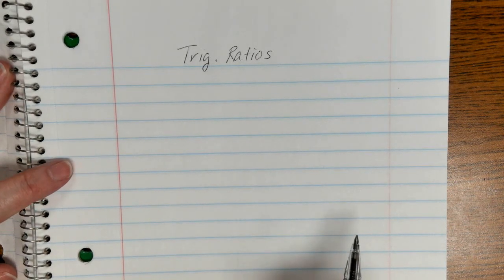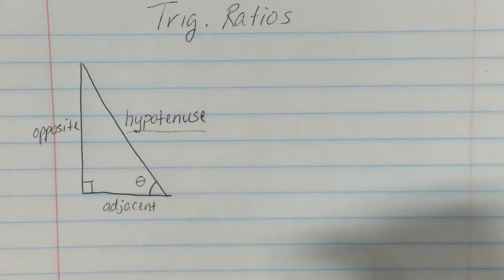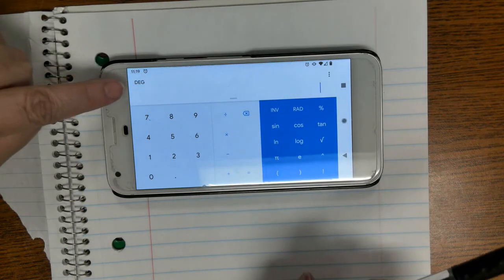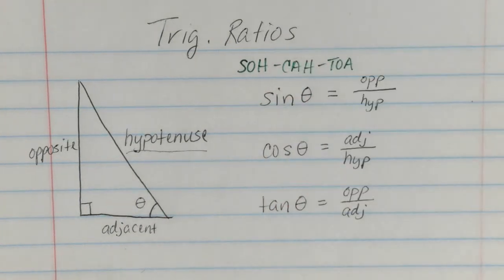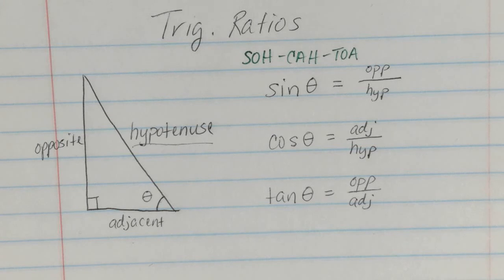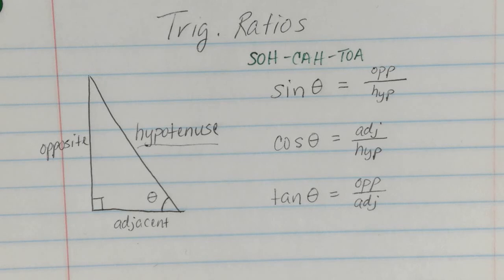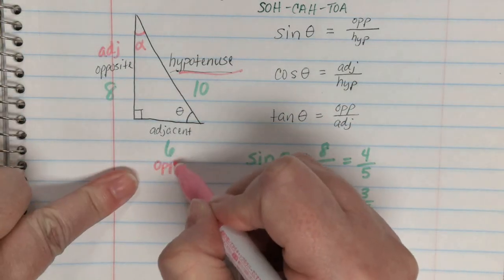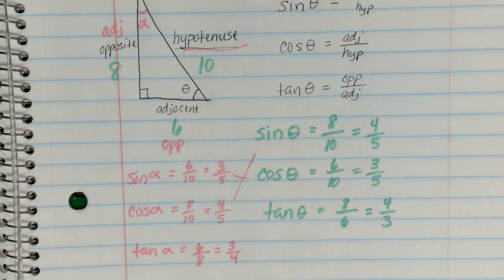1 27 21 Trig Ratio Explanation